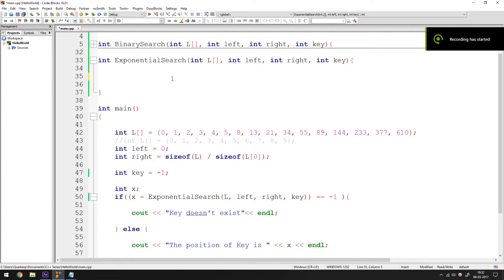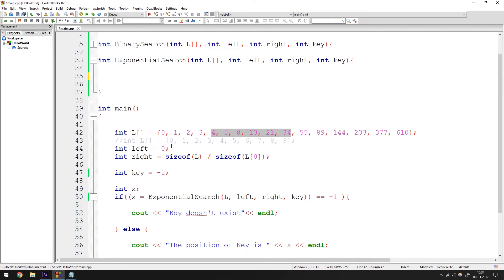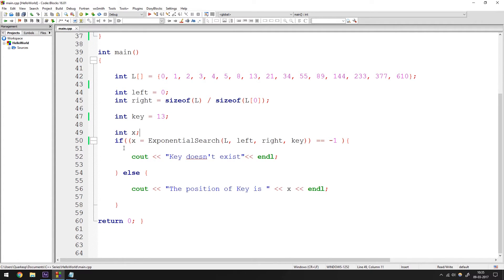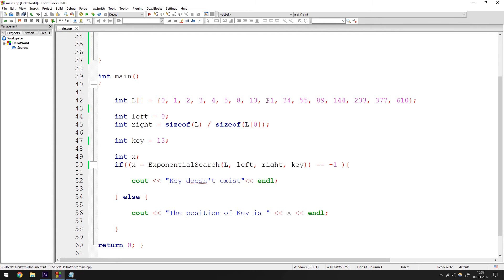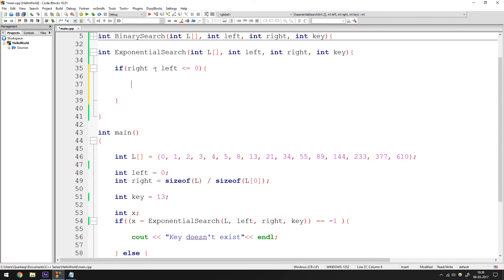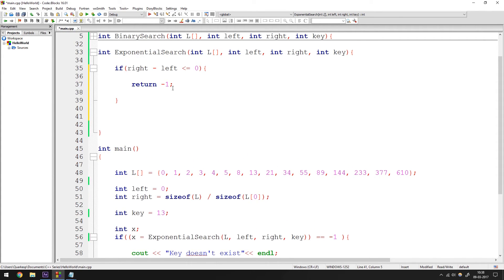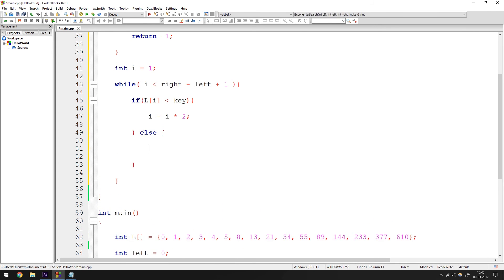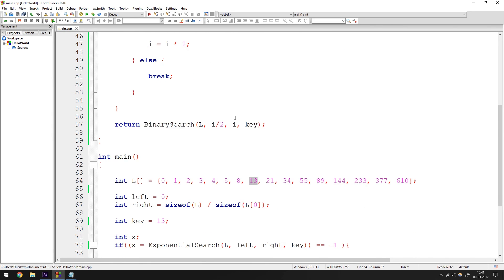Exponential Search | Code Tutorial